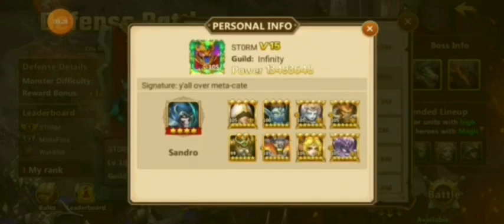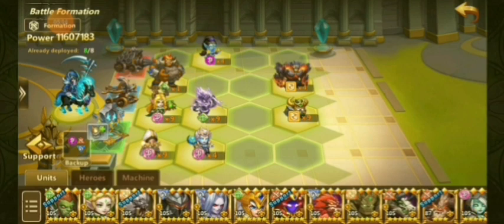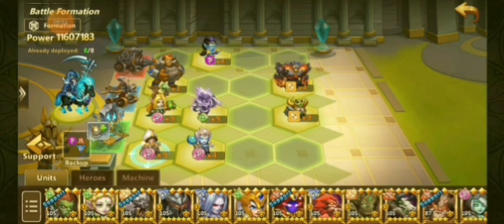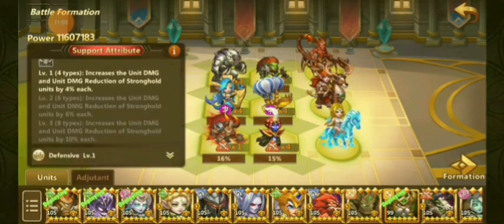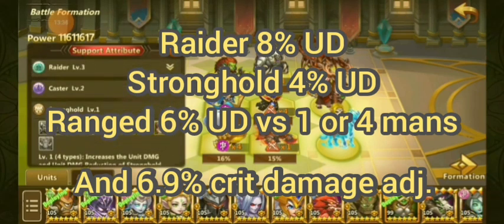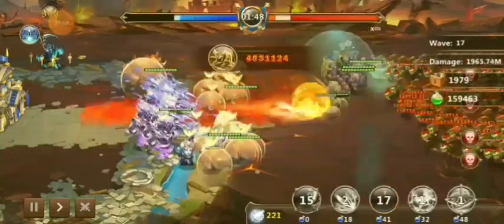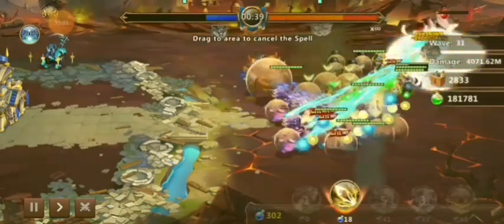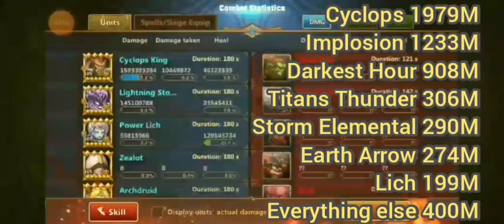Era of Chaos: Why Cyclops Rules Steadwick Defense Now (5.6B Sandro Run)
Did a 6.4b+ run the day after I made this vid.

(newer 6.4b vid doesnt contain in depth strat explanation that this 5.6b vid does)

Steadwick Defense update:

Cyclops weapon makes it the undisputed top unit here now (1* so not a huge investment)

Sandro with 3 cast Earth Mastery 5.6b+
Breakdown for top scorers

Cyclops.                1979M
Implosion.             1233M
Darkest Hour.          908M
Titans Thunder.      306M
Storm Elemental.   290M
Earth Arrow.            274M
Lich.                         199M